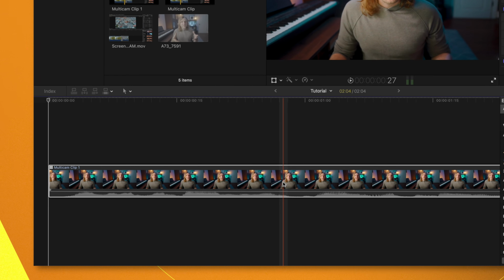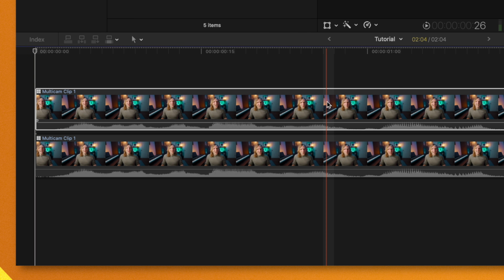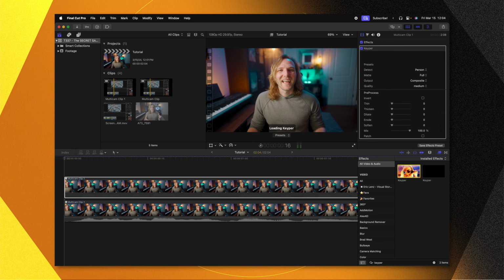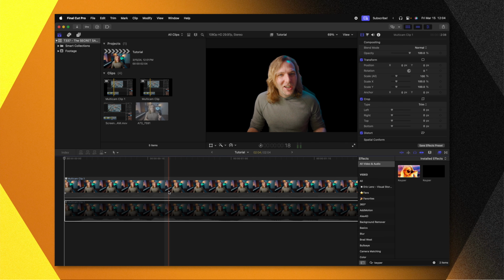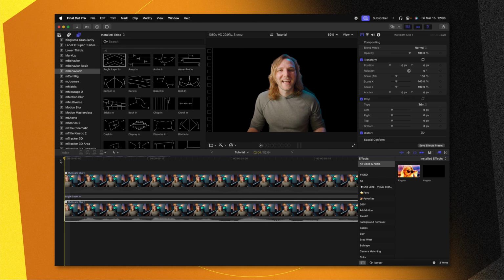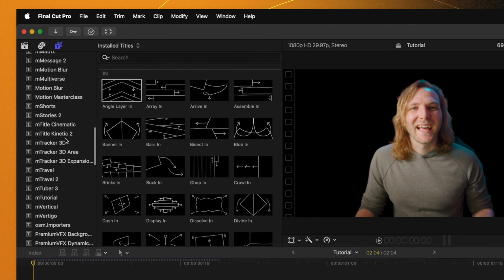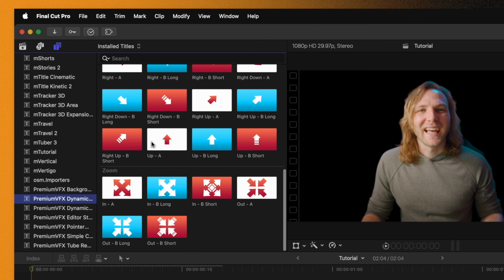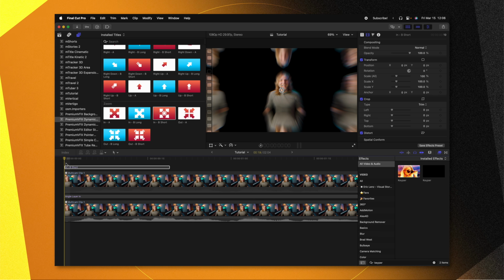My SECRETS to editing ENGAGING Intros in Final Cut Pro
Plugins Used To Create My Intros

• MY PLUGINS! •

Stock Video / Photos / Graphics Provided By Envato Elements!

⏱ Chapters ⏱